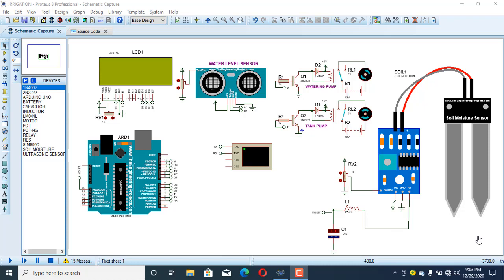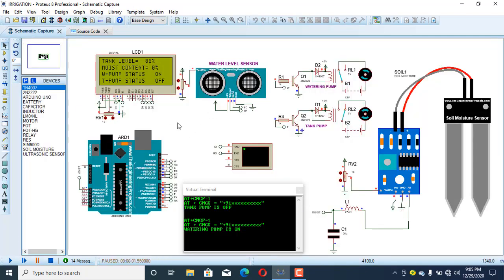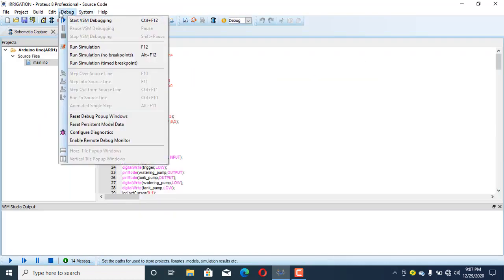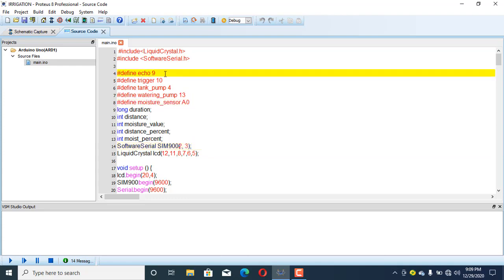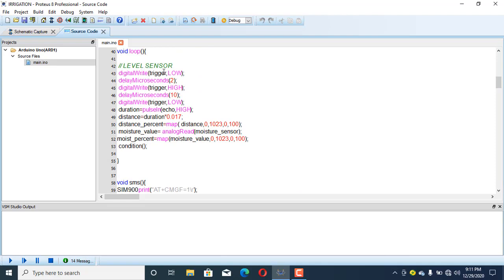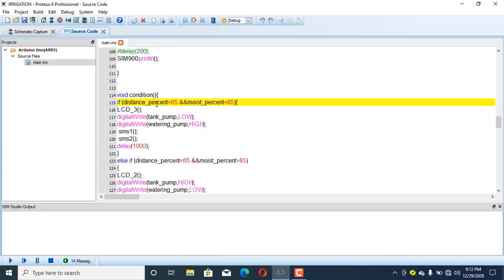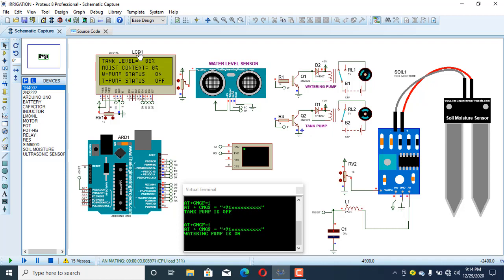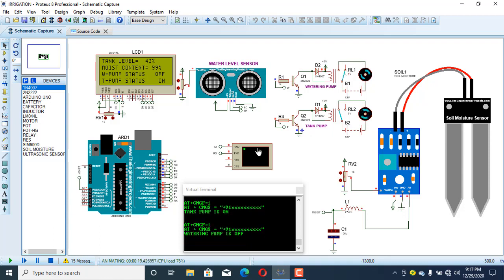Automatic Irrigation system with notification to the farmer 4th Arduino project simulation Proteus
In this video, I've simulated an automatic irrigation system with notification to the farmer.
The system includes the Arduino  board, a soil moisture sensor which is used to measure the soil moisture content, an ultrasonic sensor(used to measure the level of water inside the tank)  module(used to send text messages to the farmer whenever the pump changes its status), LCD(used to display the level of water and moisture content together with the pump status) and two pumps (one for watering the plants and the second one for supplying water to the tank)